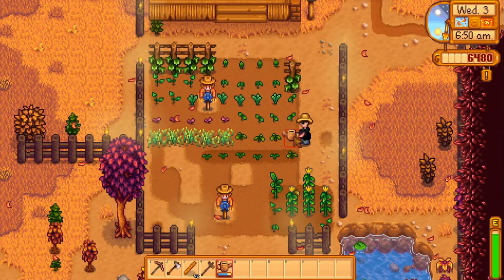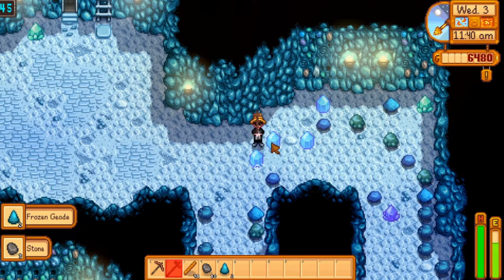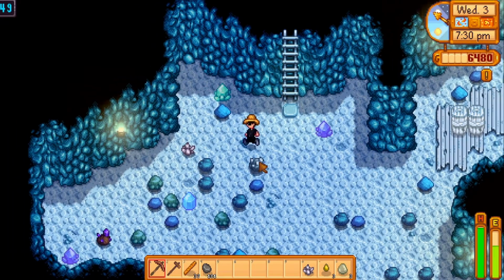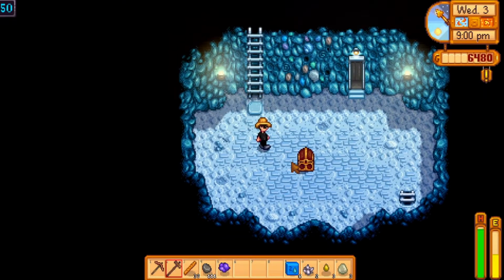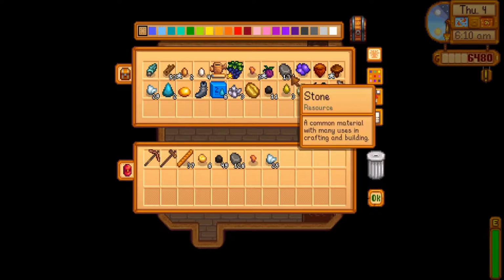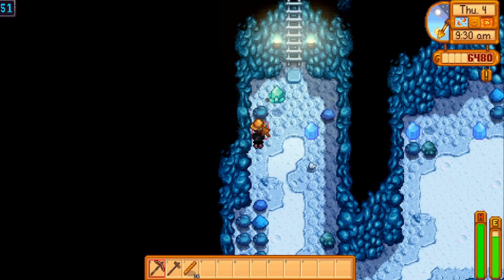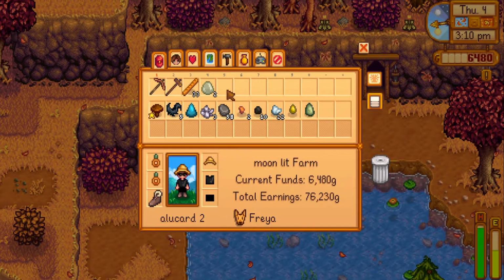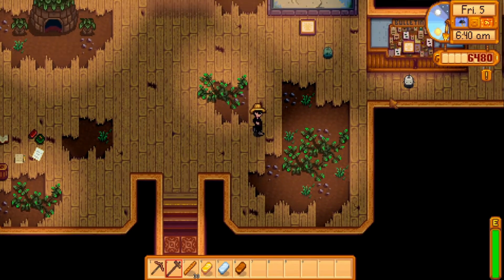Lets play stardew valley- A journey - part 15 - deeper into the mines an a sad ending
we venture into the mines. searching for iron an try to work on the community center more